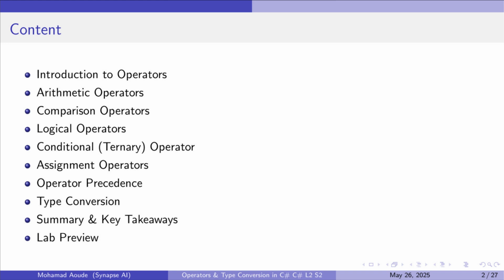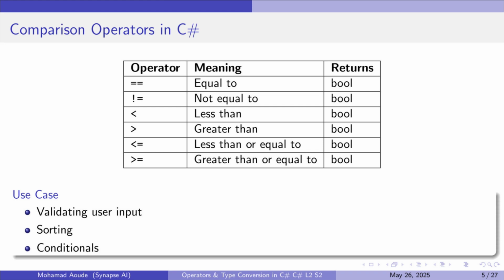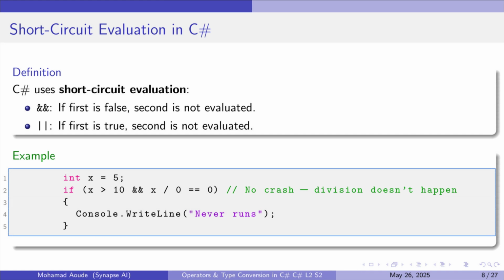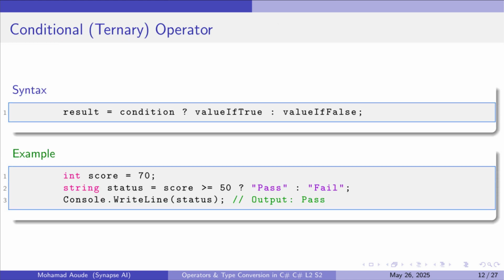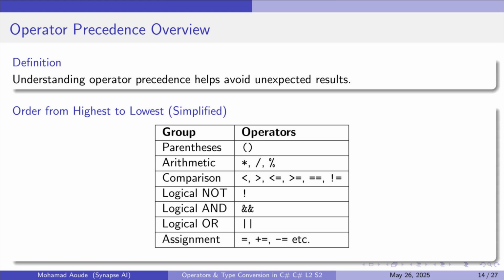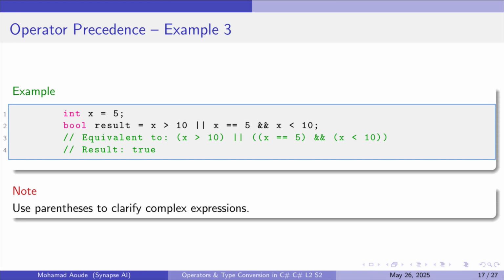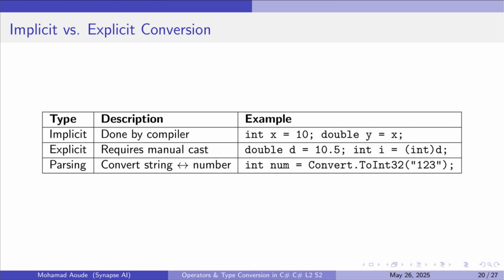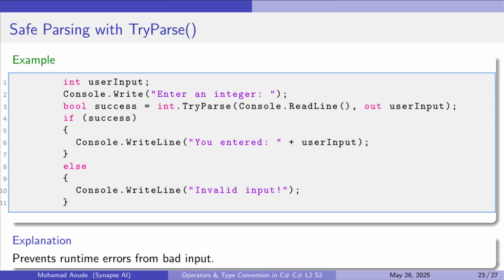Introduction to programming using c# sharp Lecture 02 P02 operators